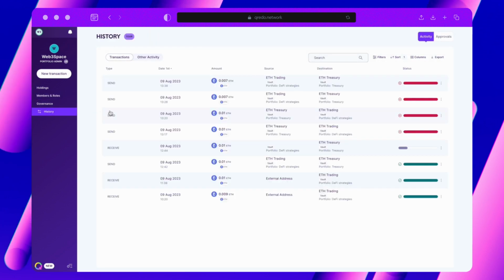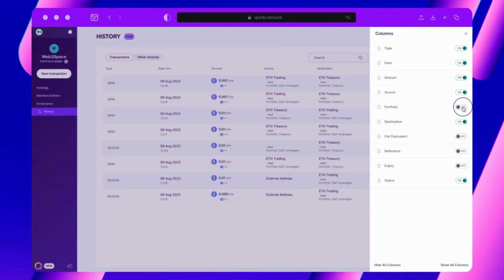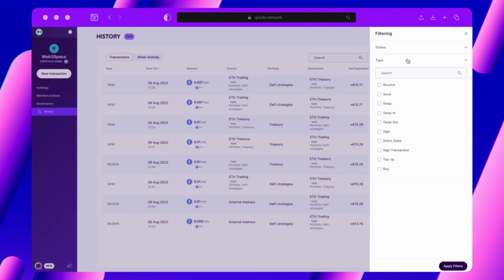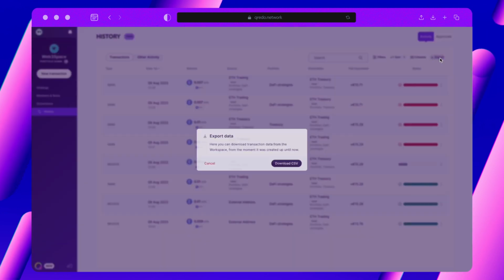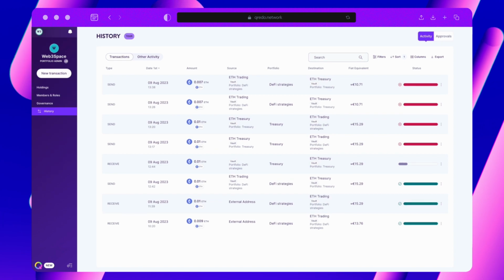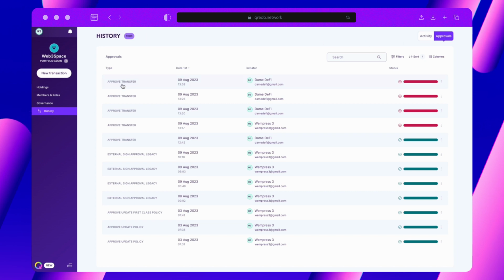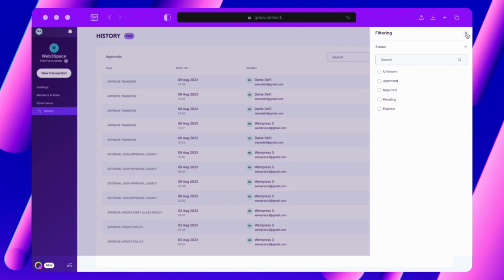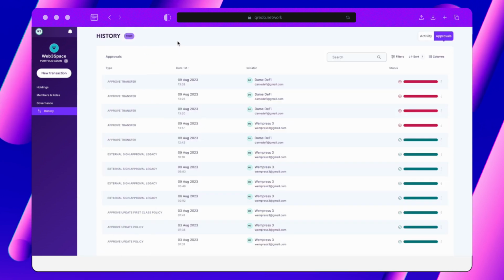Complete Visibility & Audit Guide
Welcome to Qredo!

Qredo is a secure infrastructure for institutions and individual investors to manage and trade digital assets while maintaining self-custody. With Qredo, users can manage assets and smart contract interactions securely, eliminating private key management and reliance on centralized solutions.

In this tutorial, we're excited to guide you through some powerful features that provide full visibility and audit capabilities on Creeddo platform.

Qredo's Viewer role, audit reports and exports features empower you with complete control over your digital assets and compliance needs.

Thank you for joining us on this journey.